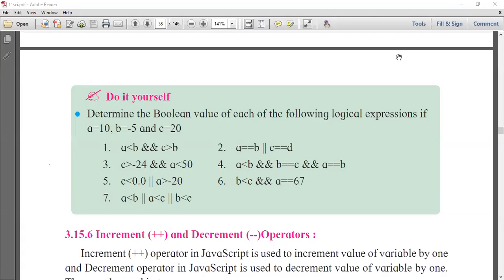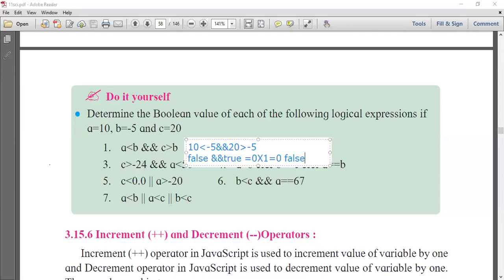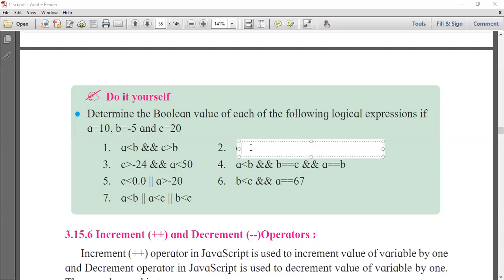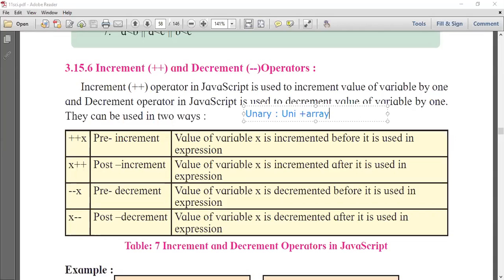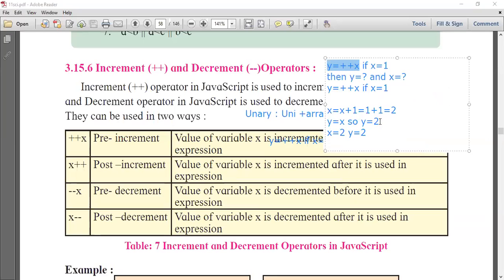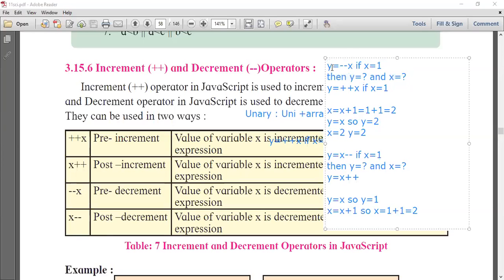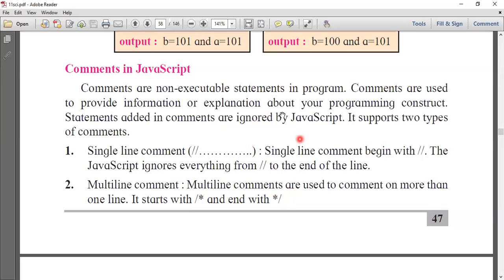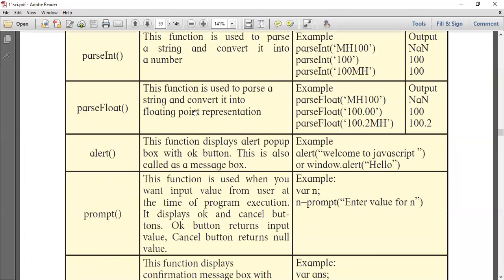JavaScript XI Revision Part 3 | HSC IT | Chapter 3 - Advanced Javascript | logical operators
This is a recorded session of a live lecture conducted by Prof Prasannakumar Mayekar.
Learn the syllabus of XII Science - Information Technology
Chapter 3 Advanced Javascript.
Examples of Logical Operators
Increment operator, decrement operator with examples
How to write comments in Javascript?
What is a function? Built-in functions in Javascript